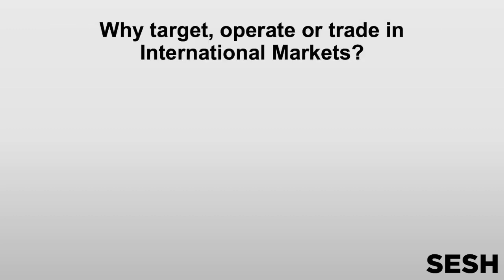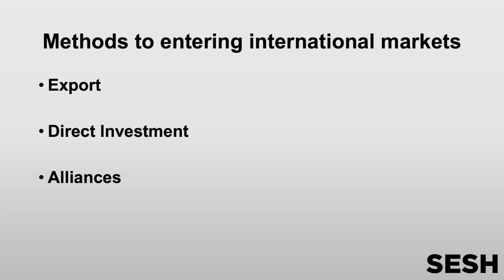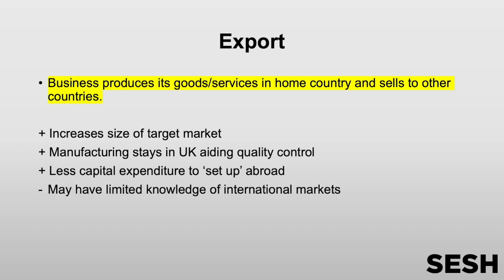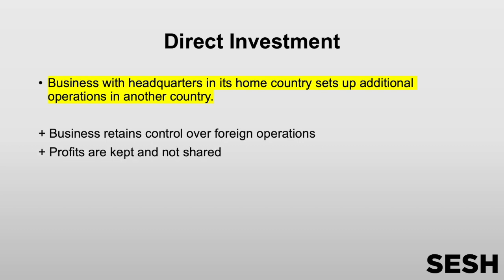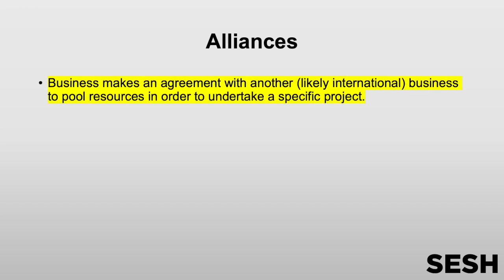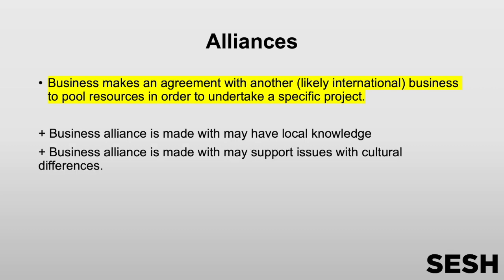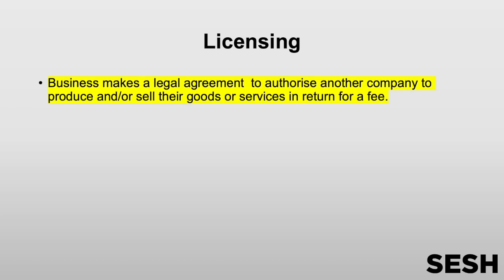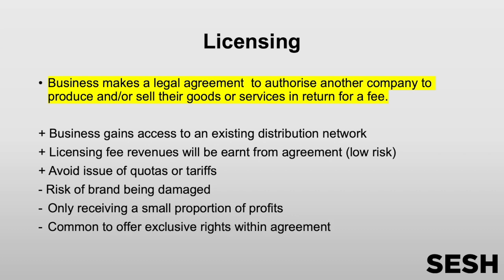Methods to entering International Markets